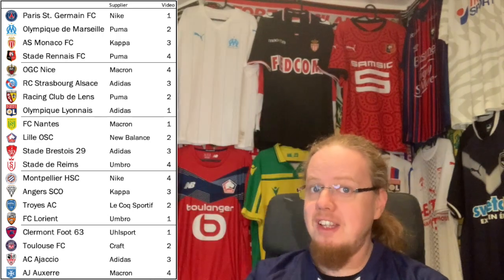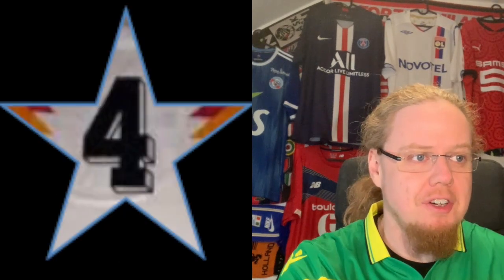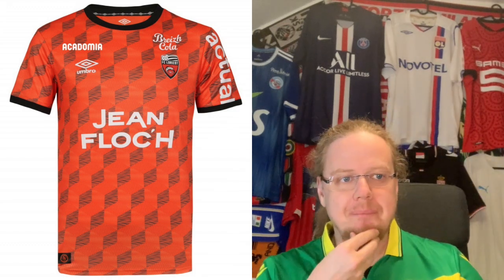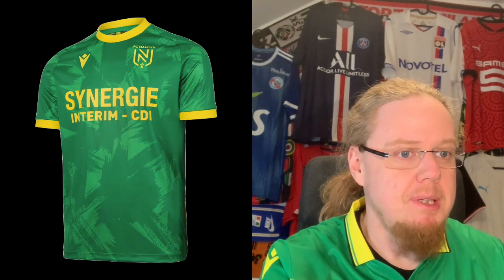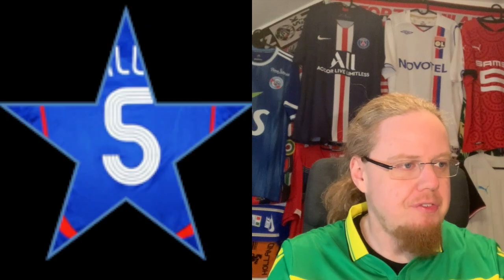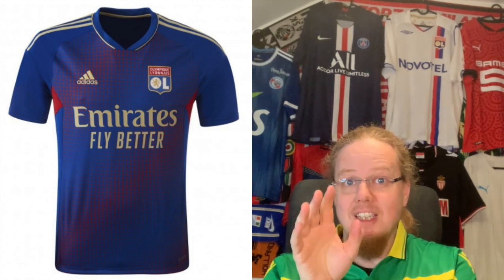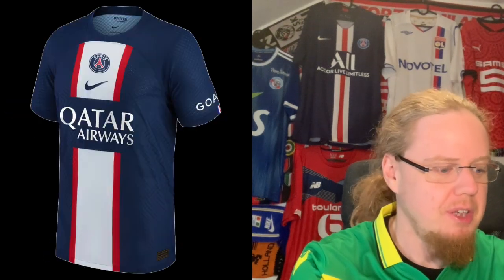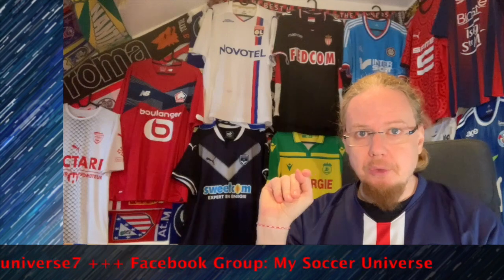2022-23 Ligue 1 Jersey Review I: Clermont, Lorient, Nantes, OL, PSG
This year's Ligue 1 season has a very eclectic mix of suppliers and it is all already ecvident in this first part. Five different ones! However, the shirts vary quite a bit in terms of my grades and it is not always the big teams that do it best. In particular, PSG is not totally to my liking this year.

00:00 Introduction
01:47 Clermont Foot 63
05:33 FC Lorient
09:36 FC Nantes
12:18 Olympique Lyonnais
16:15 Paris St. Germain FC